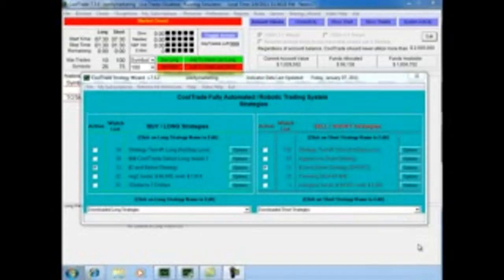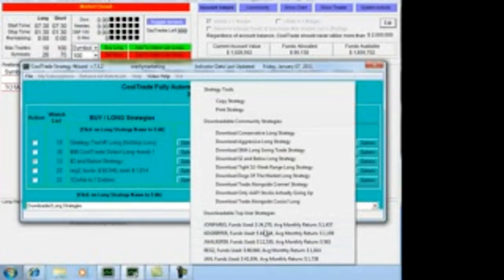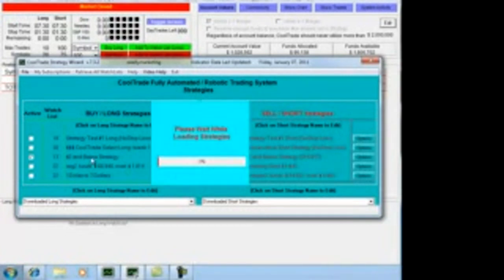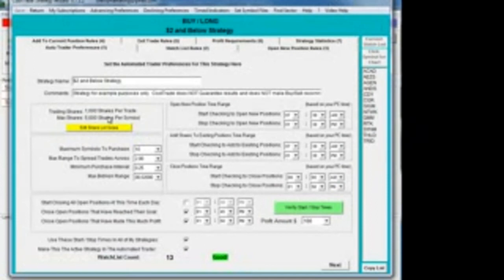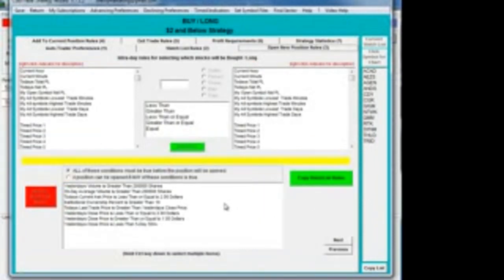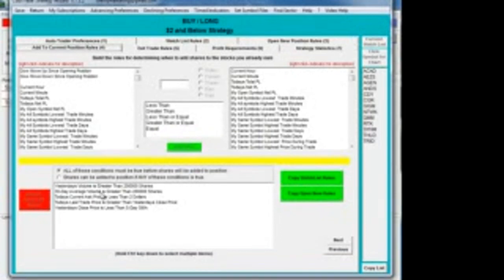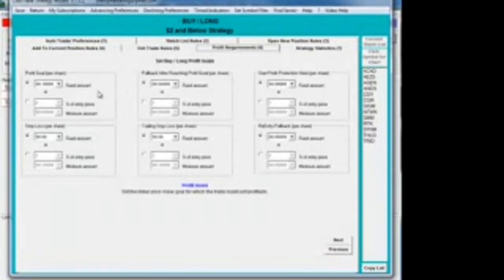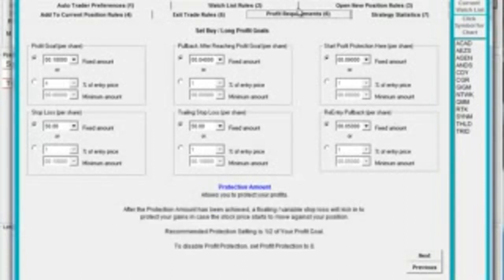Best Trading Software - $2 and Below Strategy